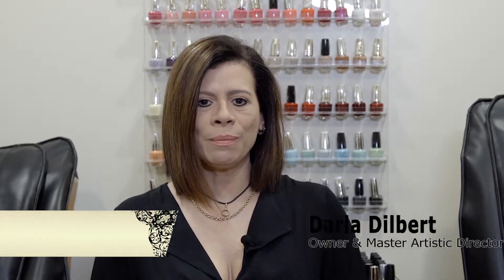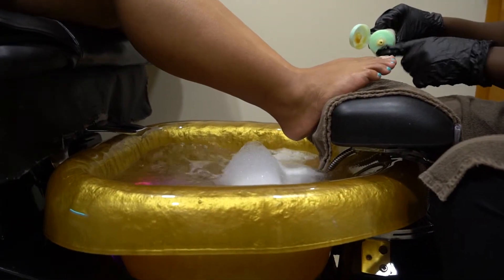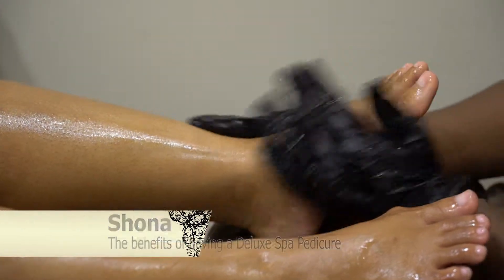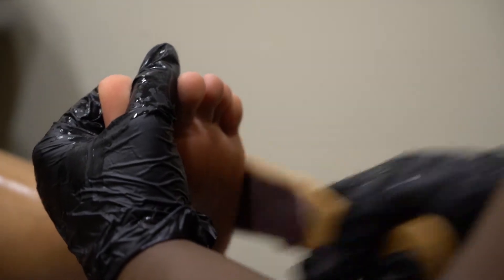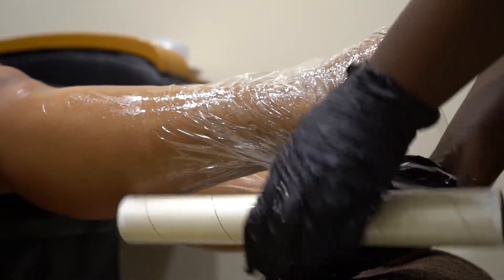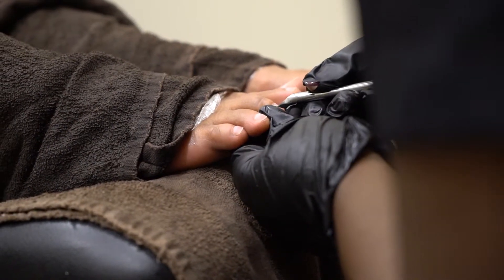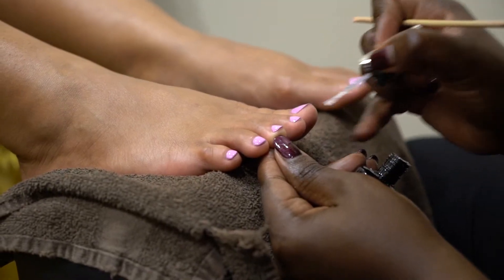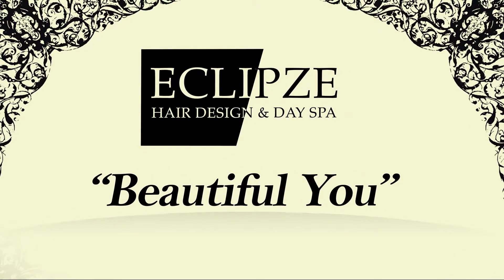Beautiful You: The benefits of having a Deluxe Spa Pedicure